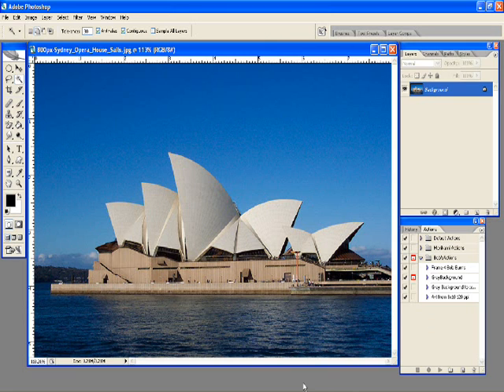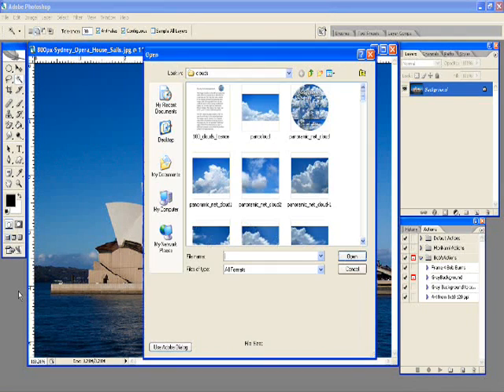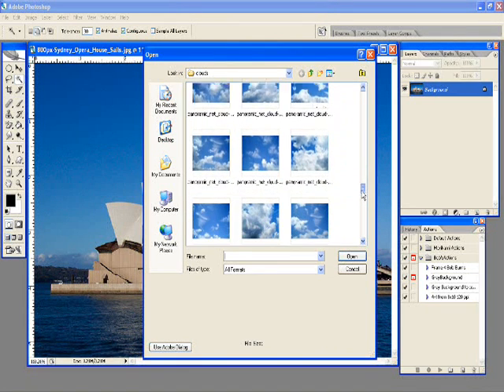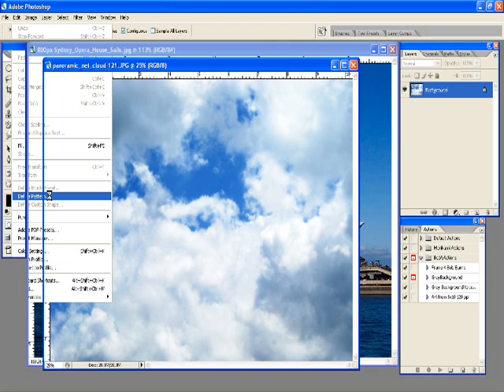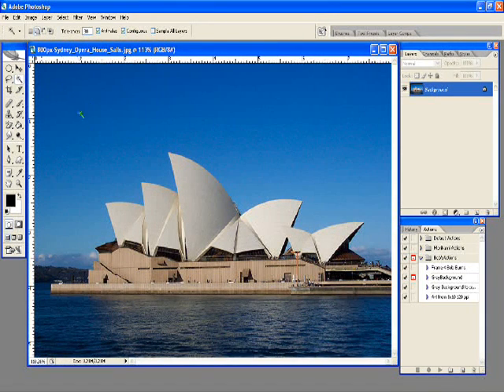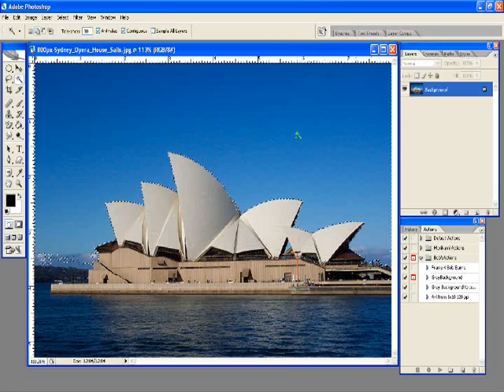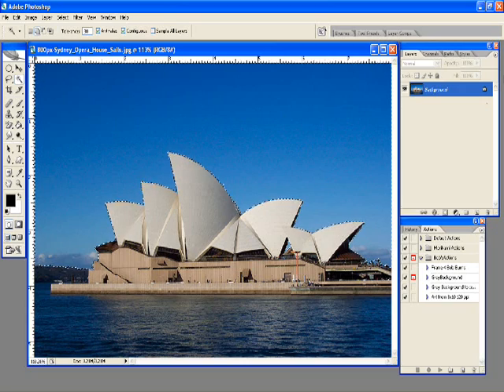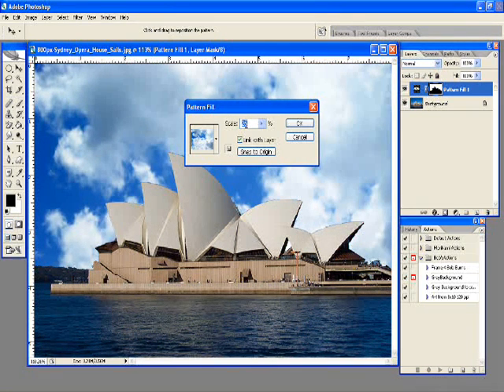Use Photoshop patterns to add clouds to sky.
This tutorial shows how to use the 100 Clouds CD ROM that is available